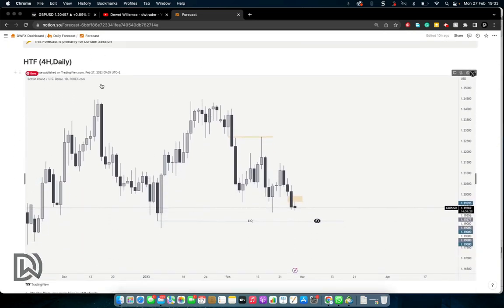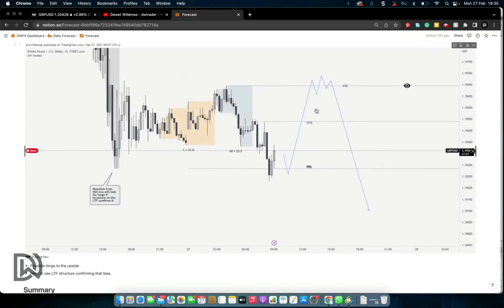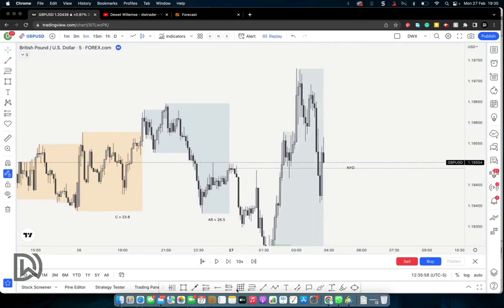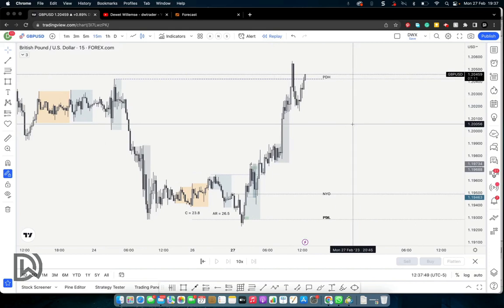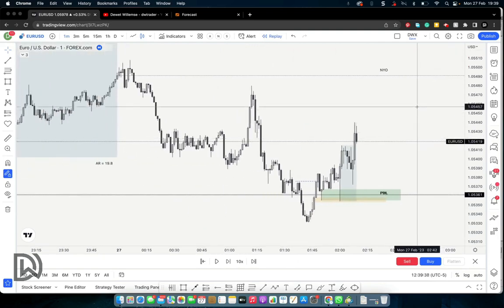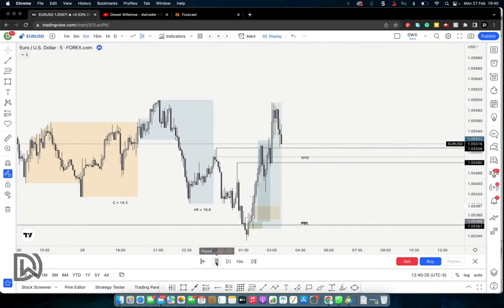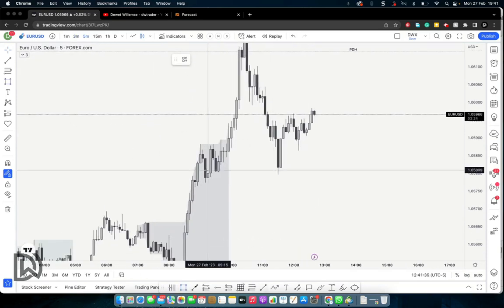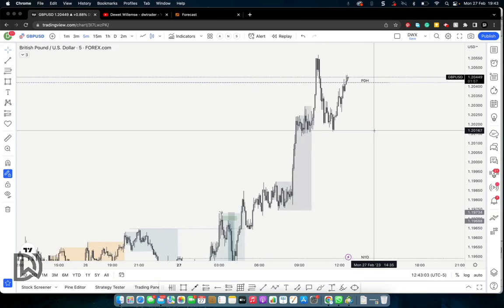FOREX Day Review - GU & EU (EPISODE#8)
I'm back with a Forex Day Review. It's been over 3 months since my last video. I hope to bring out a Day Review at least 3 times a week. It's super insightful to each day review your day, what did you do well, and where did you miss something. Annotate, make notes, and learn from price action.